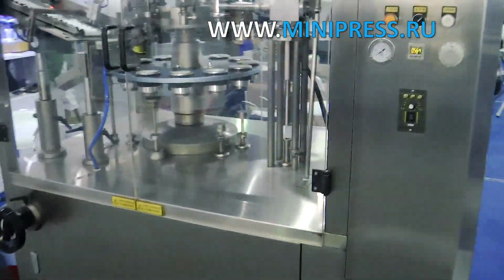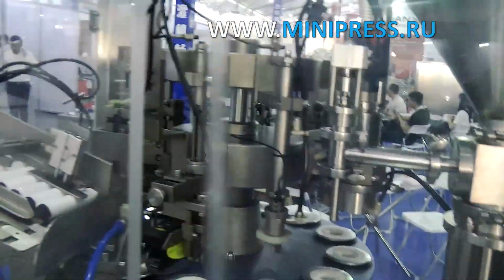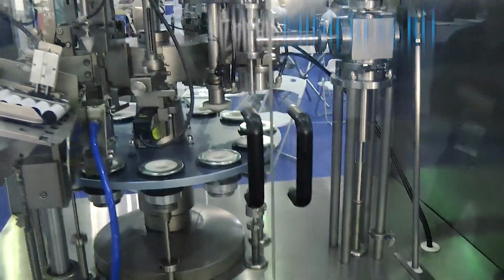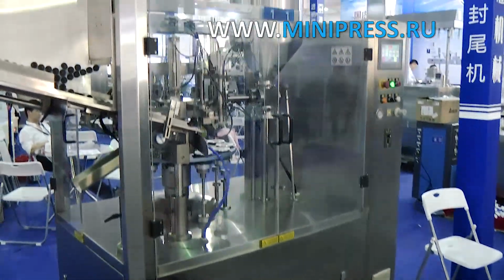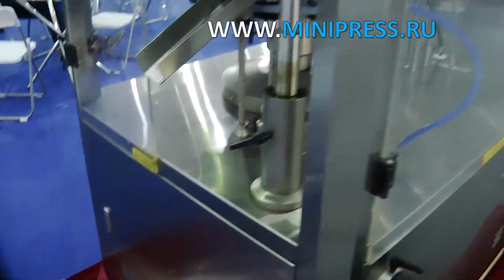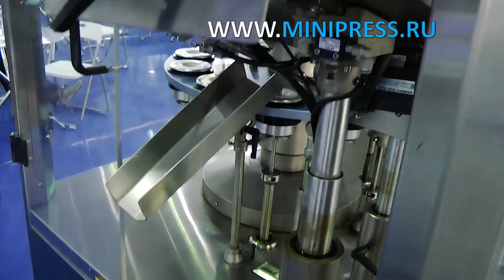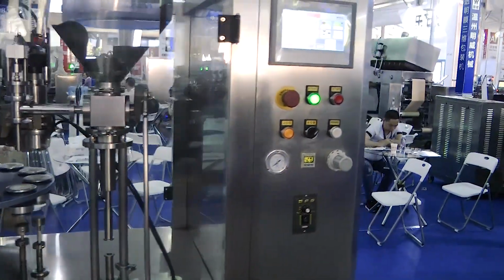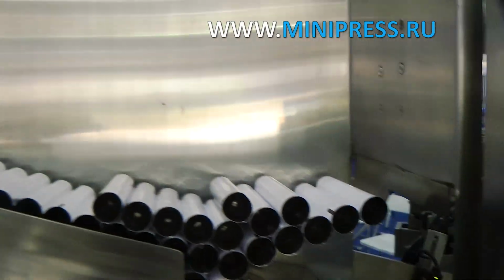Aluminum tube filling and sealing machine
LABELING MACHINES
MIXERS AND MIXERS OF POWDERS
TABLET PRESSES
BLISTER MACHINES
LABORATORY ANALYZERS
CELLOPHANATORS
POWDER GRANULATORS